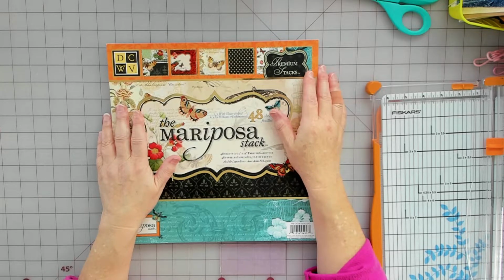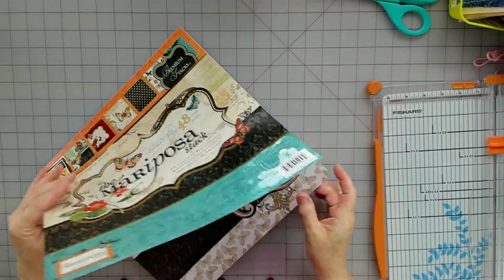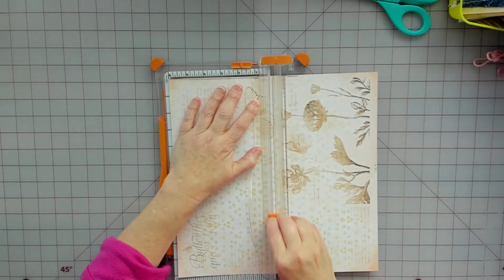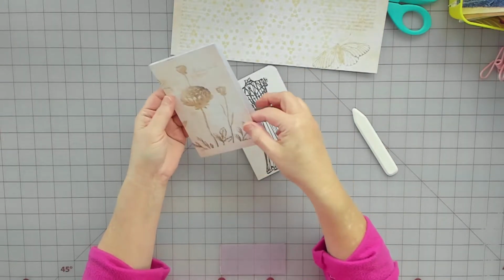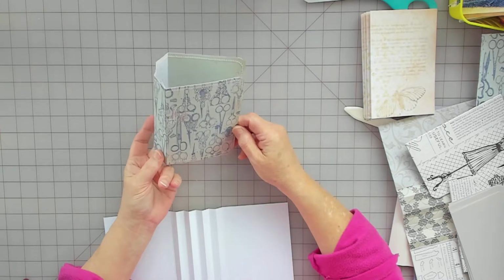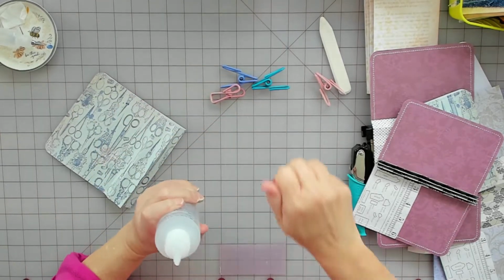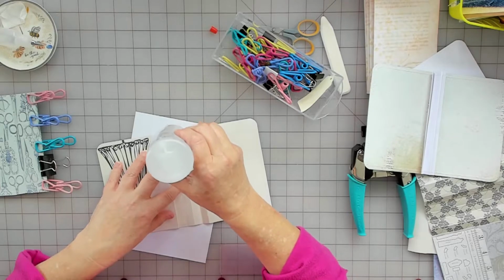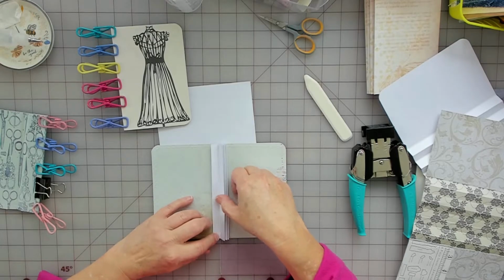How to make an Accordion Booklet Series / Part 1 / Helpful Hints / Tutorial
This is a new Series on how to make an Accordion Booklets from a 12x12 Scrapbook paper.  In this first video I show how to cut & score your booklets.
Note:  This is not my original idea but my interpretation!
I also have tips on decorating ideas.
Measurements:  But please watch the video to helpful hints!
(1) 12x12 Scrapbook paper = 2 booklets
1)  Cut in half at 6 inches and this depends on your preference of papers and what you want as your cover.  Thicker paper works better and double sided saves time on decorating the inside.
2)  Score front first:  @ 4", 5", 6", 7" 8"
3)  Flip over to the back & score:  @ 4 1/2", 5 1/2", 6 1/2", 7 1/2"
Finished size:  6" x 4"
So super easy, watch the video to see how to assemble.